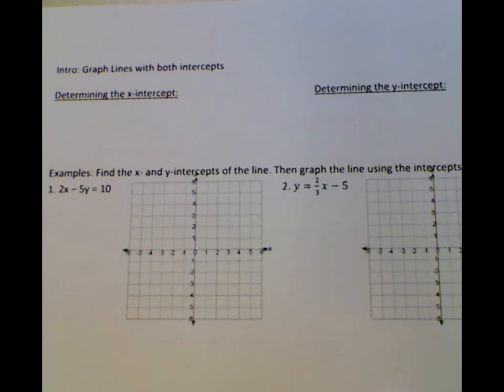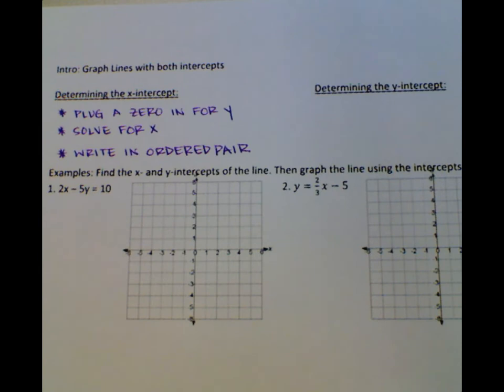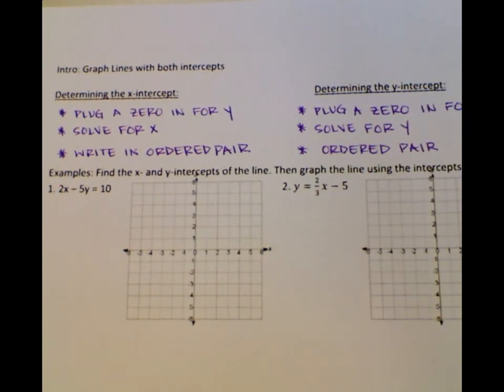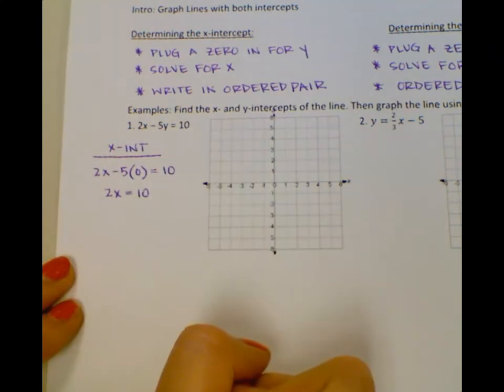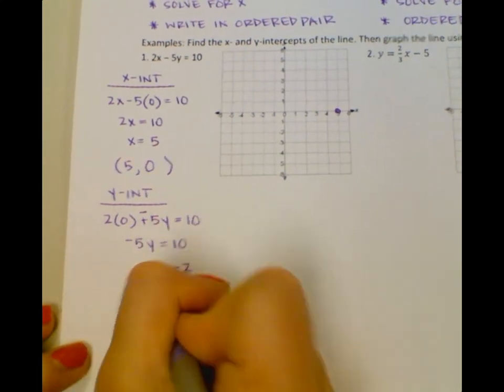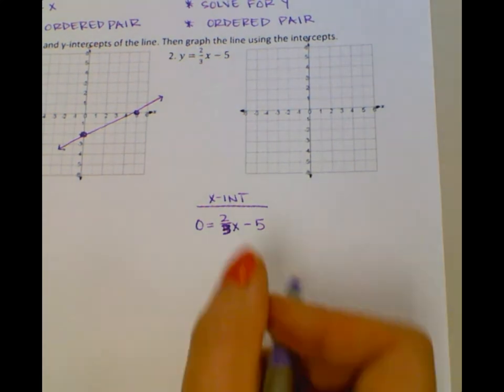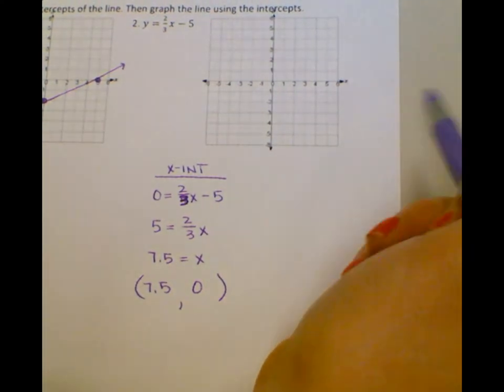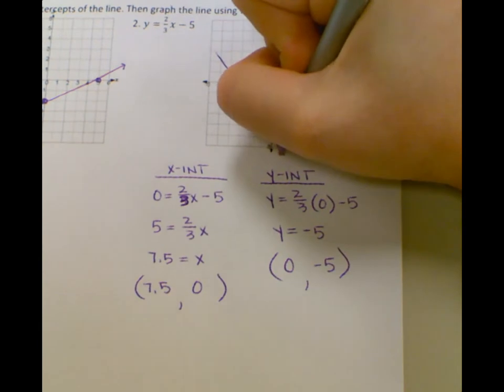Intro: Graphing Lines using Intercepts